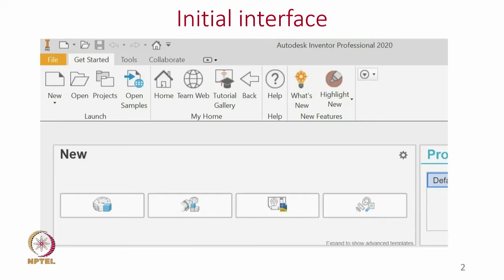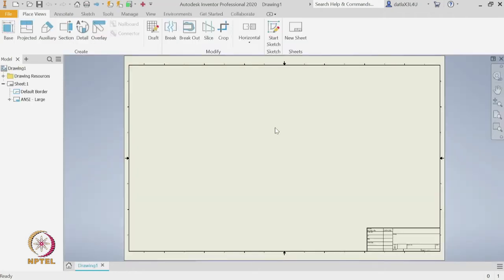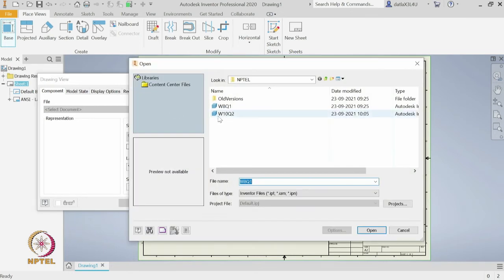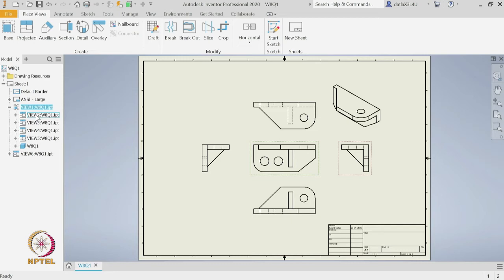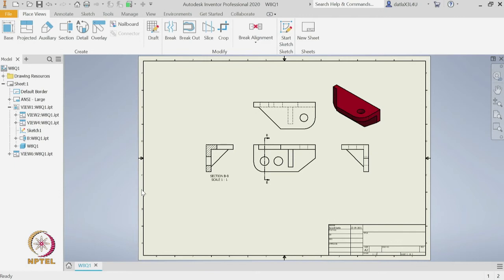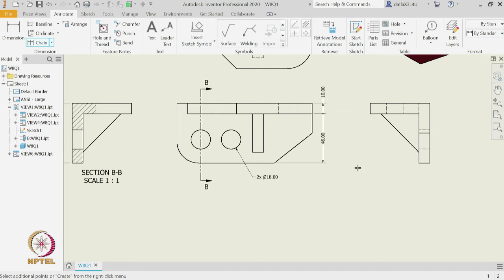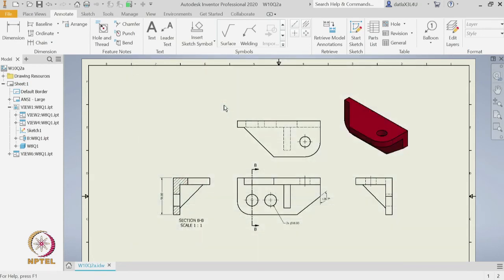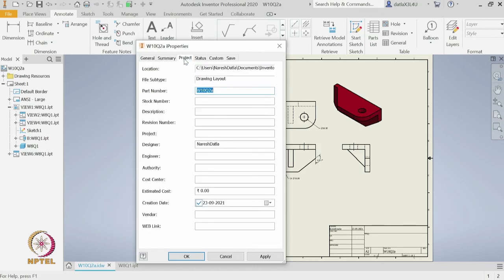W10 L4 Drawing from Solid Model